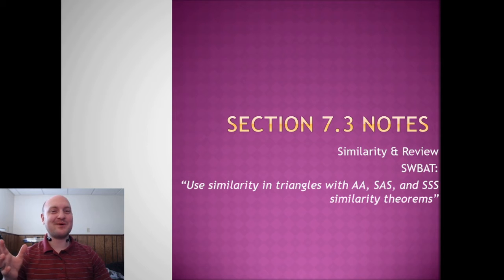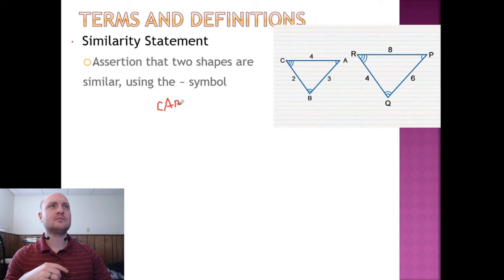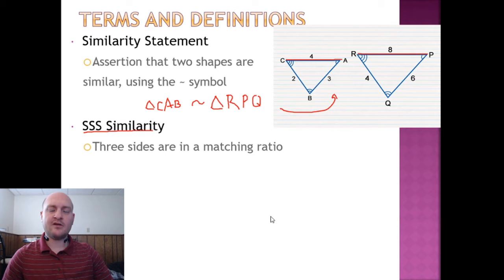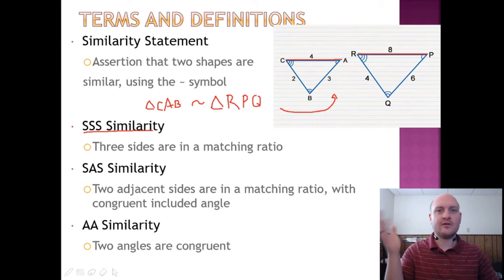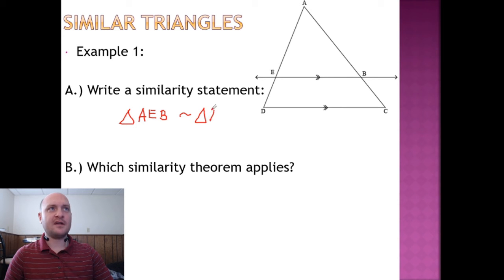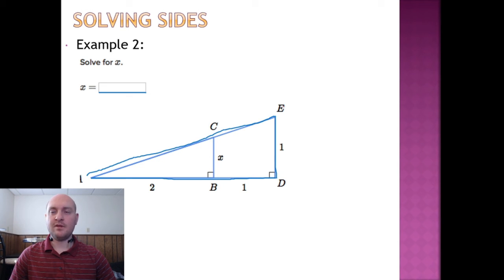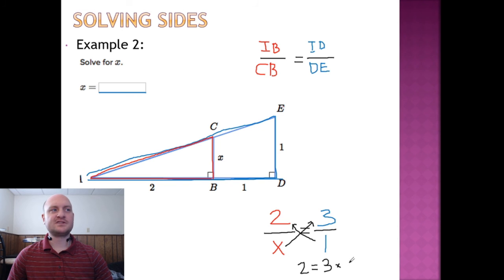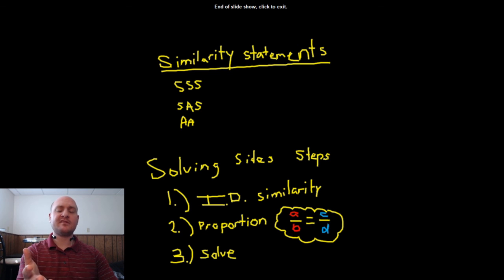7-3: Similarity Statement & Proportion (Geo)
Here, I babble about triangles being the same shape, but different size.